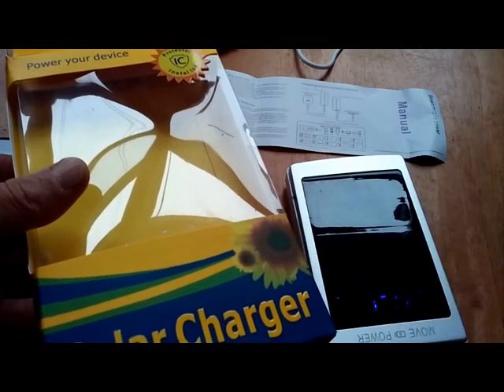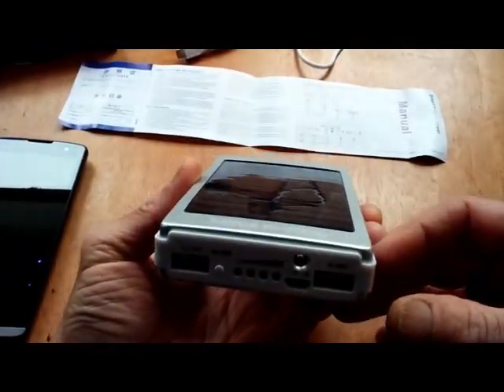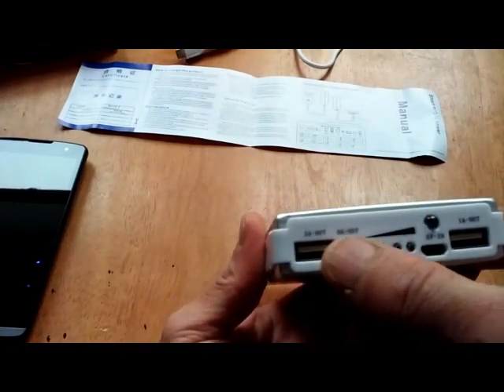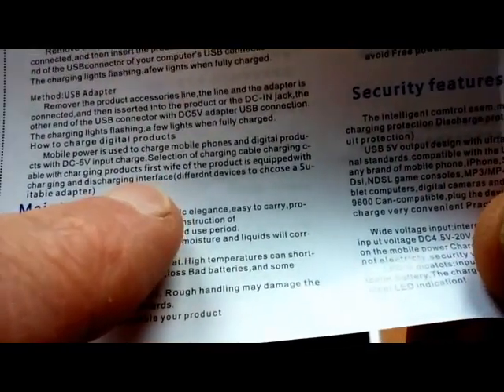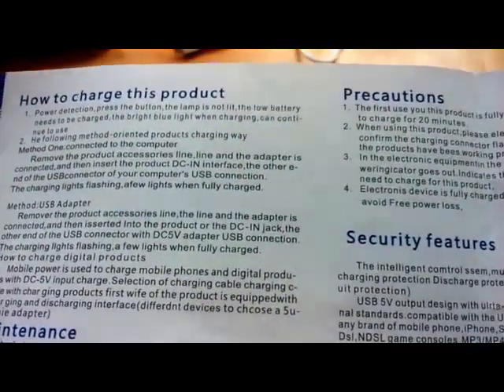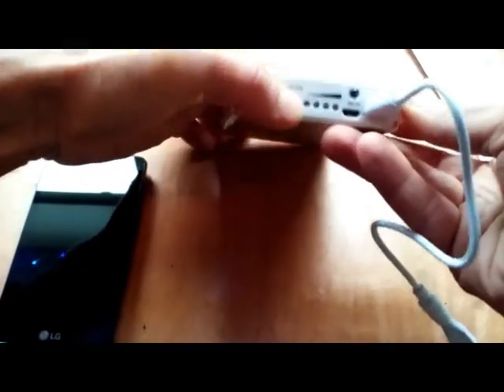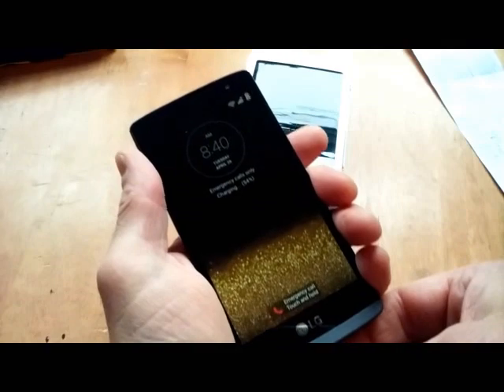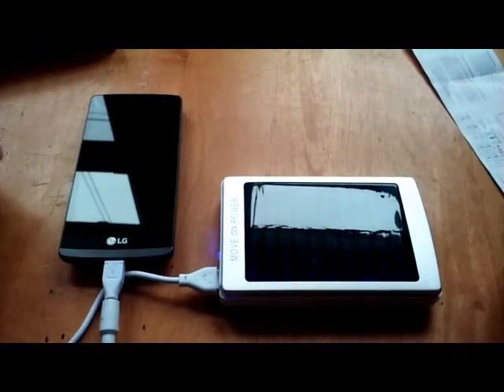100,000 mAh Solar Battery Charger? Not even close 🤨